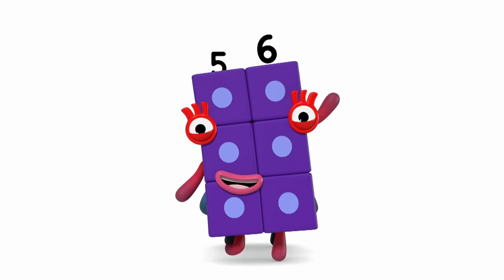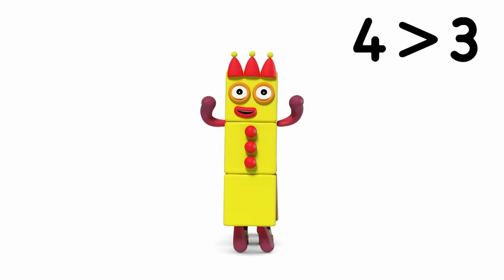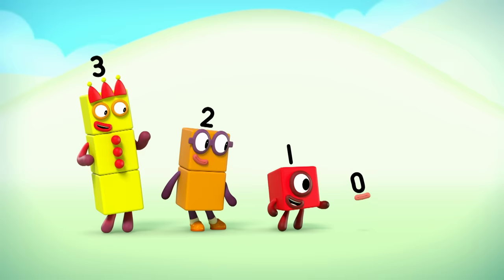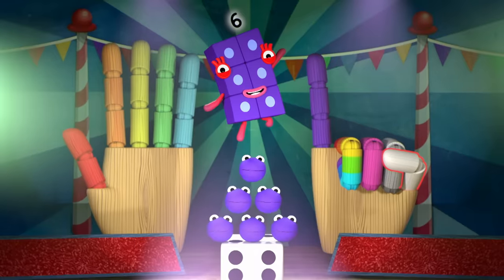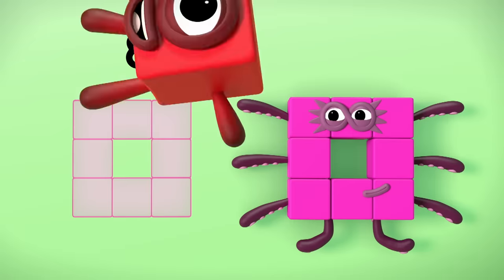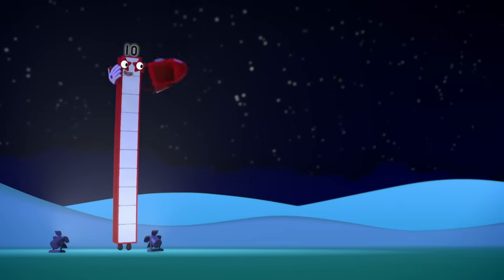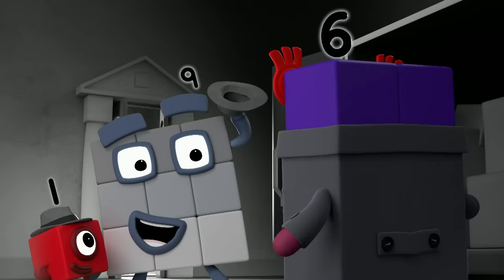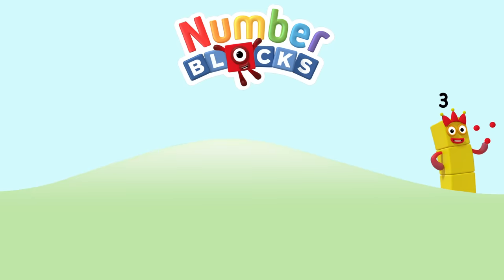@Numberblocks- Spare Numbers | Learn to Count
Find out what happens when we have left over numbers that don't fit into a calculation in this video!